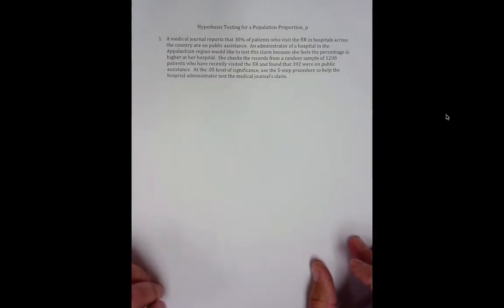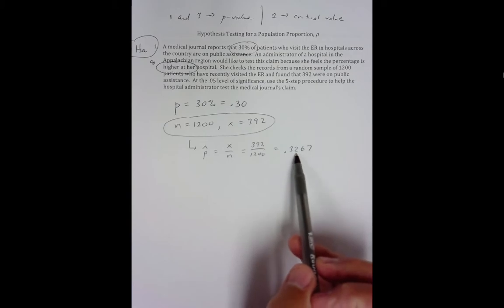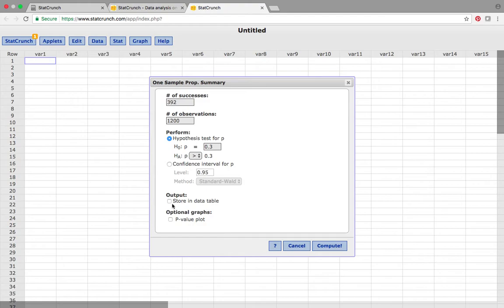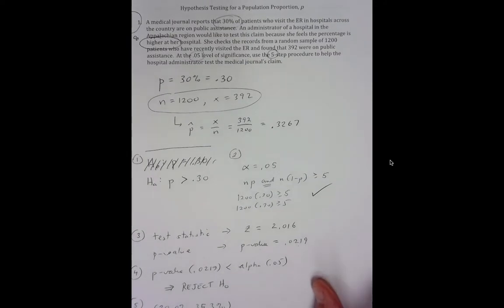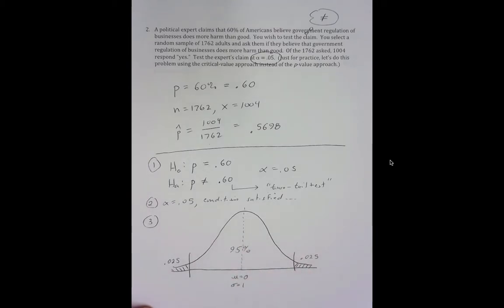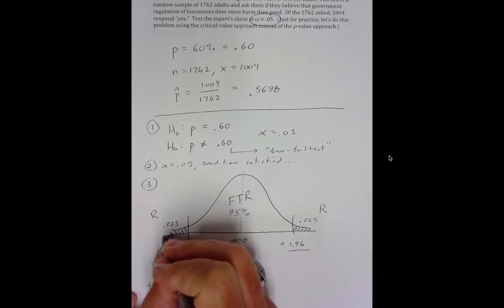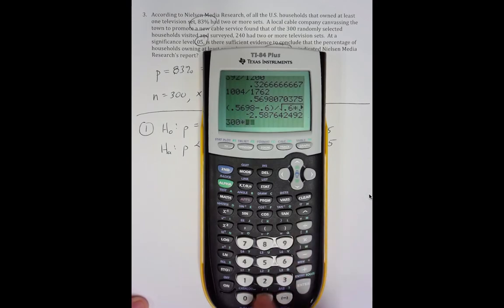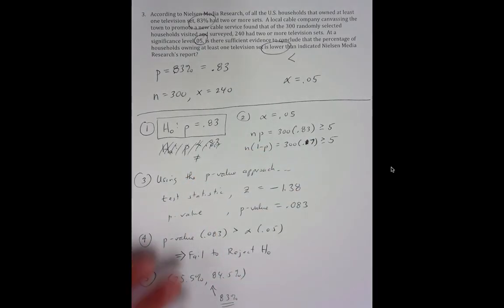HT, props examples